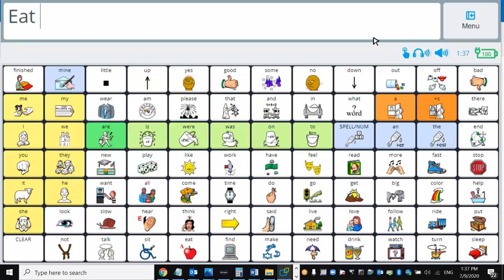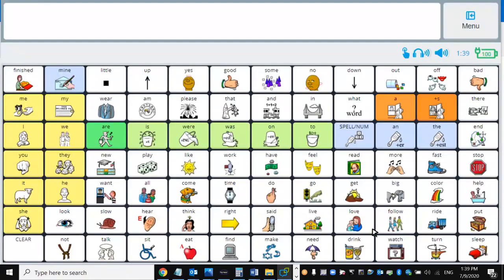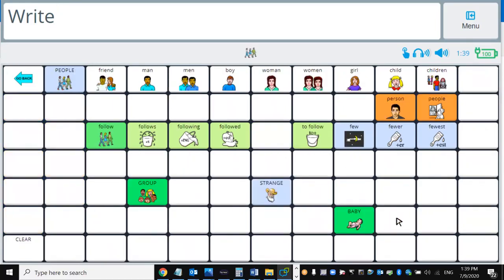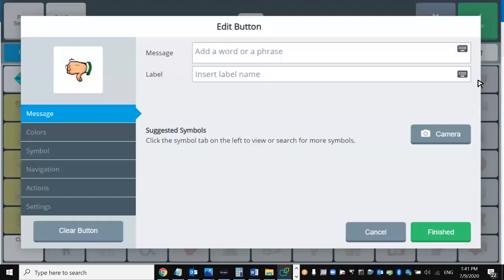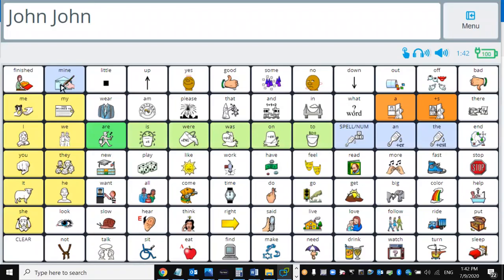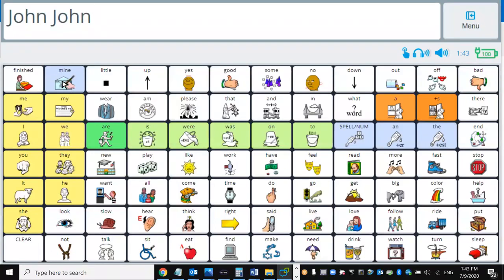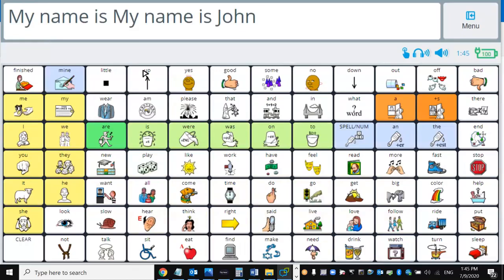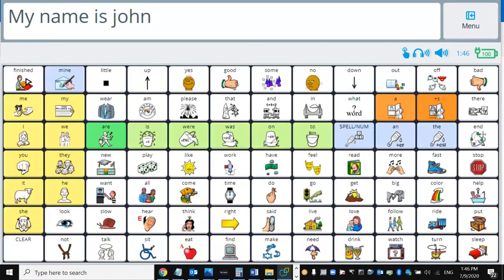Accent with Empower how to add a word or phrase using LAMP Words for Life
Using LAMP Words for Life on Accent with Empower to store new words or phrase